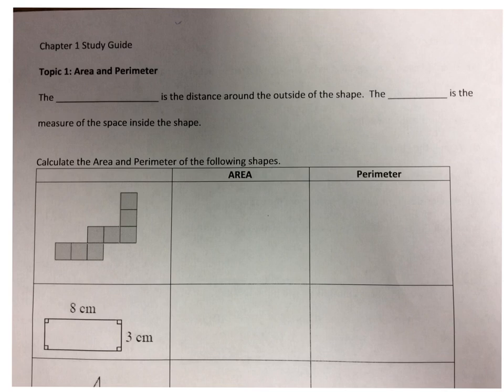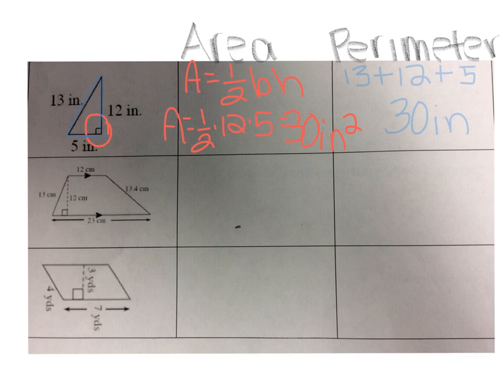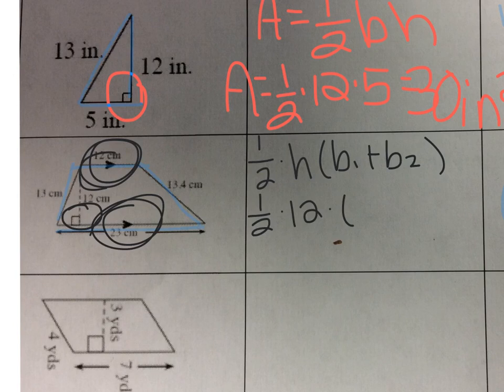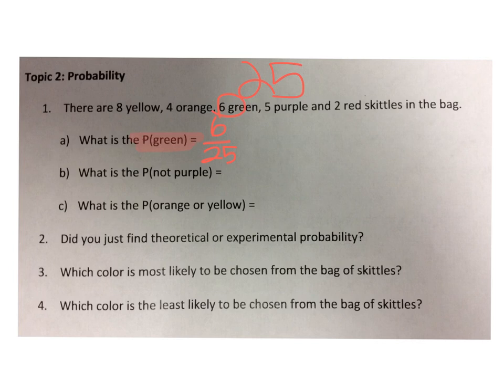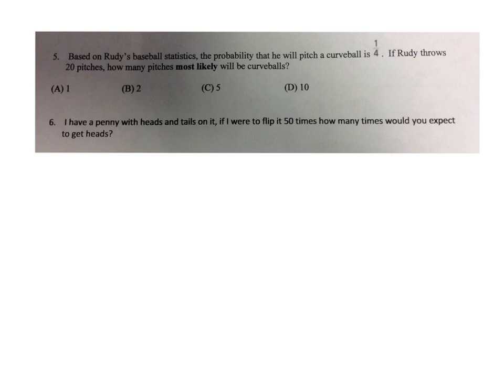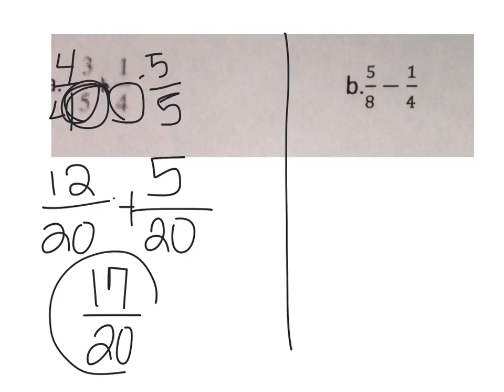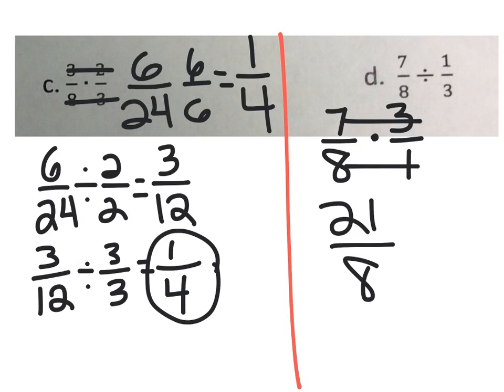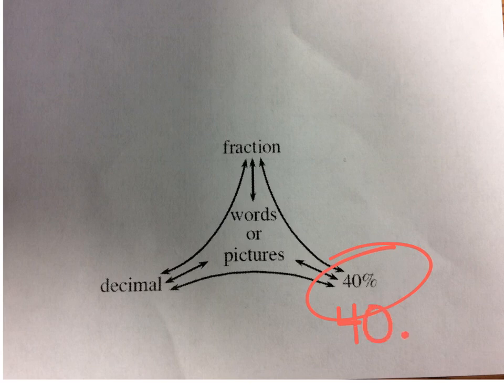Chapter 1 Study Guide